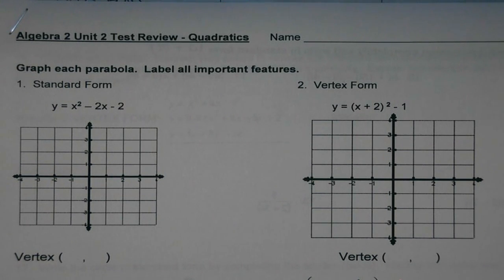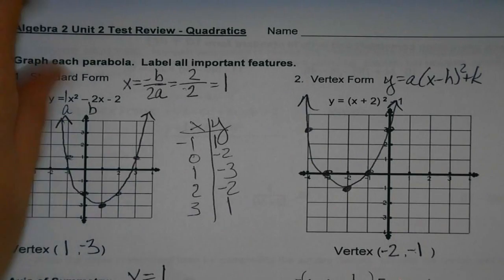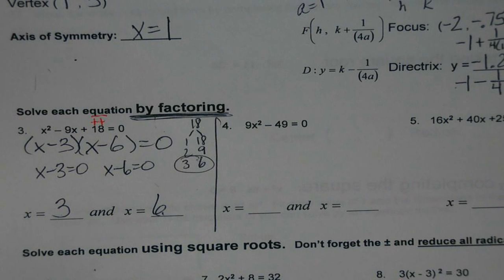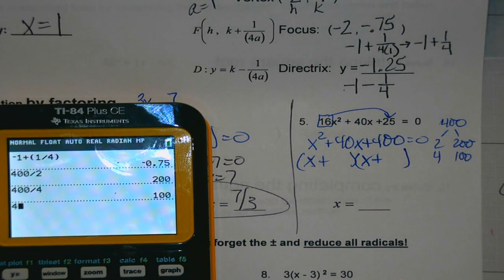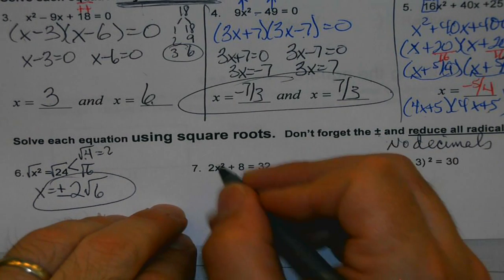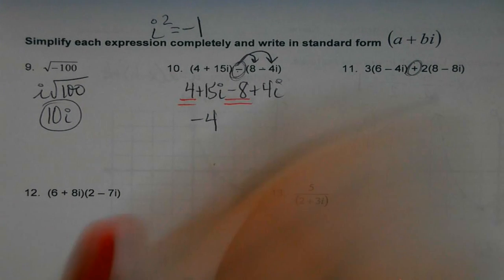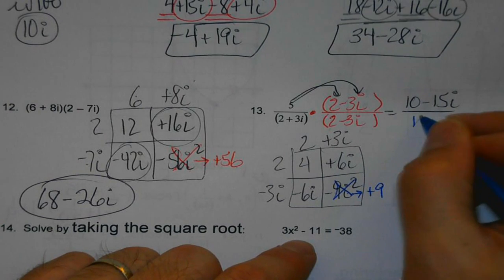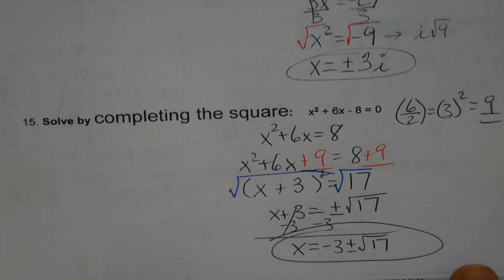A2 U2 Unit 2 Review Part 1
We discuss completing the square, graphing quadratics, solving by factoring and square roots, and the imaginary unit (number) i.